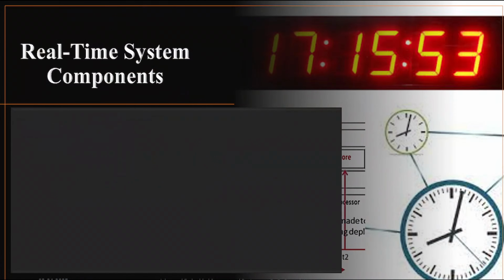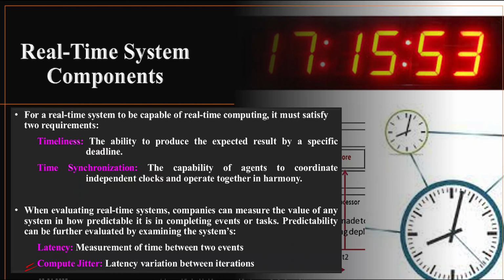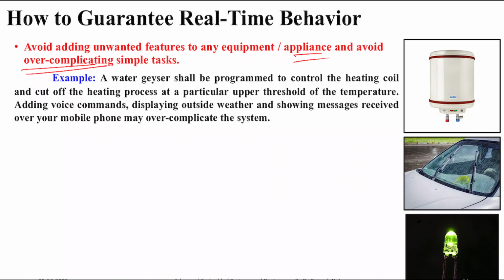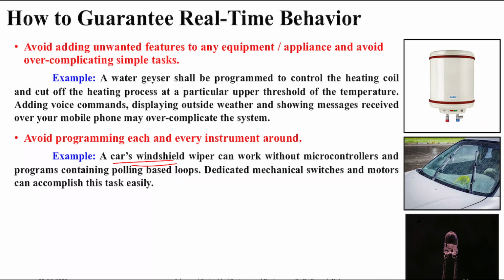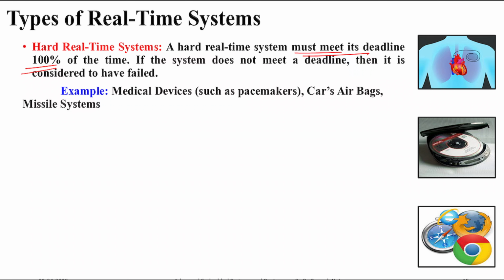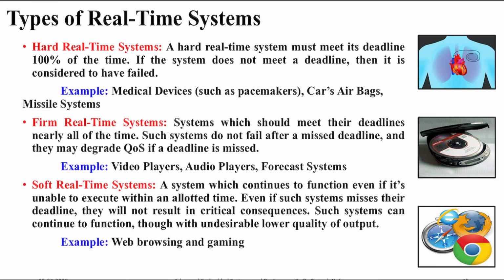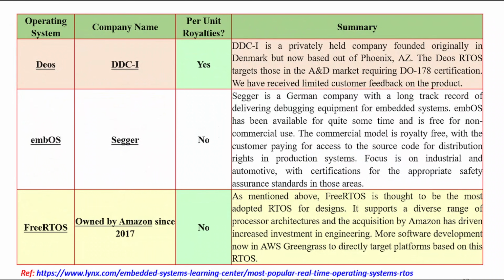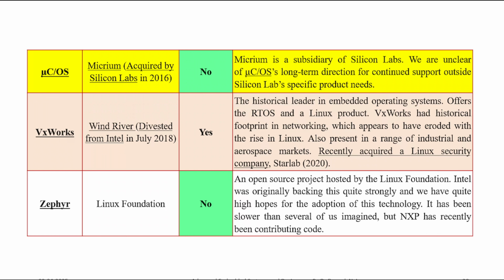2 Real Time System Components and Requirements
In this video, we explore the essential components and requirements of real-time systems. Real-time systems are crucial in industries where timely responses are critical, such as in automotive control systems, medical devices, and aerospace applications.
We cover:
    The core components that make up a real-time system
    The difference between hard and soft real-time systems
    Key requirements like timing constraints, reliability, and efficiency
    Real-world examples and applications of real-time systems
If you're studying real-time systems or just interested in how these systems work, this video provides an in-depth look at the fundamental building blocks that make real-time systems reliable and effective.